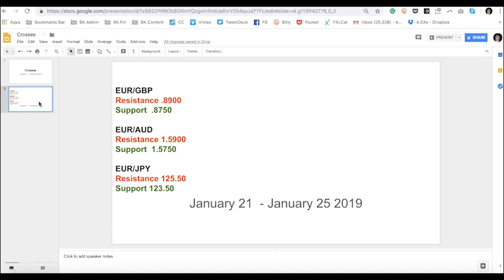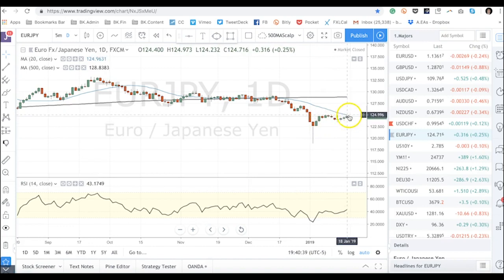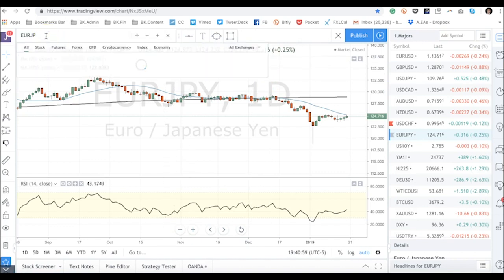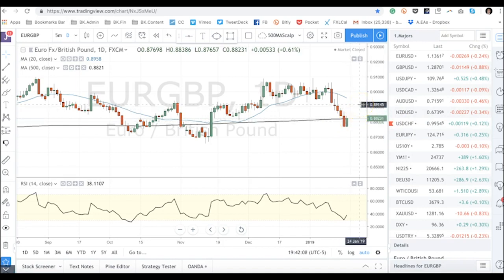Boris and Kathy Forex Weekly - 21-01–2019 - Crosses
How US Government Shutdown is Good for USD and Stocks

For the first time this year, we’re seeing renewed demand for U.S. dollars and it is not due to risk aversion. U.S. stocks ticked up every day last week, driving equities higher across the globe. Britain’s all important Brexit vote did not have the catastrophic impact on the markets that everyone feared even though Prime Minister May lost by a wide margin. Investors are also looking forward to China Vice Premier’s visit to the US at the end of the month in the hopes that trade tensions will begin to thaw.